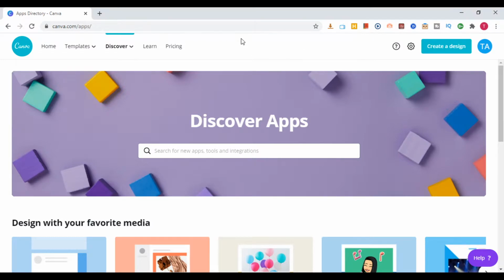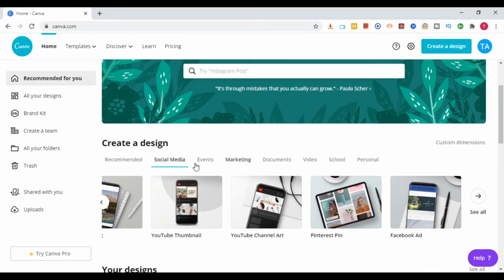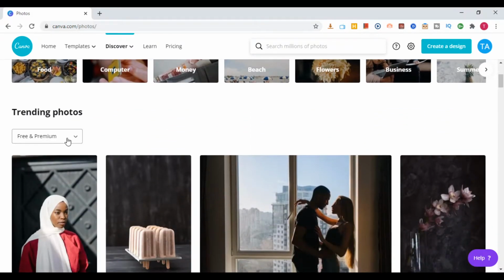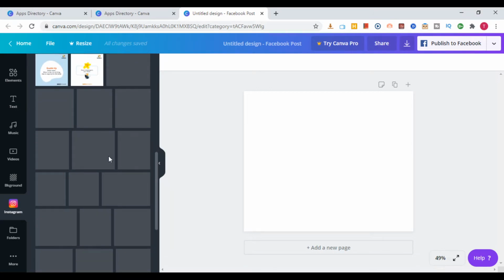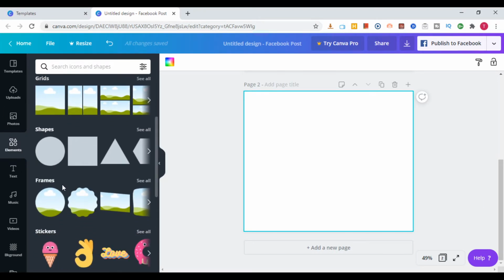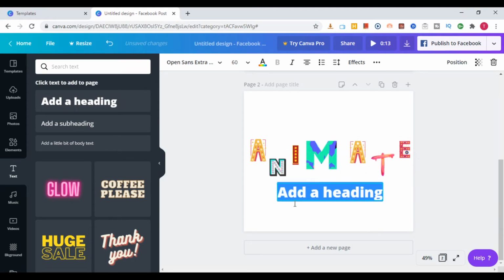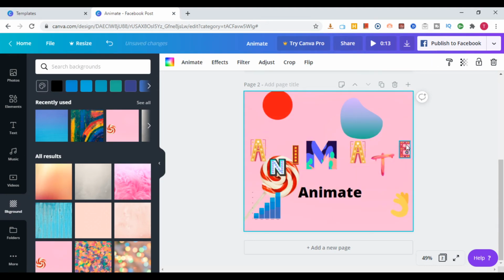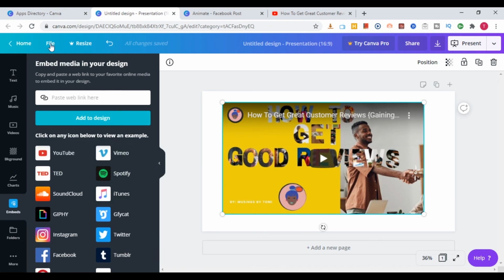How to 'Canva' /A step-by-Step Guide for beginners on how to use Canva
In this video by Musings by Tomi, we are taken through an overview of How to 'Canva' starting from:
-Signup for a Canva account through an existing gmail account or Facebook account
-Understanding the Home page interface
-Detailed exploration of the Templates on Home page (Social Media template, Personal Template, Business template e.t.c)
-Detailed exploration of the Discover icon (which opens you up to other materials that can be used to enhance your creative works) such as Photos of different categories, Icons ranging from business to Web, Print products, Apps that can be embedded into your Canva for easy access to your page on their platforms e.g. Instagram App.
-How to navigate to your 'Create design' page and further breakdown of the tools accessible here for your designs e.g. Templates to be edited for, Uploads (that give you access to your personal images, Access to numerous photographs, elements that can enhance the aesthetics of your works, text, music, videos and backgrounds.

This is the first of its series, therefore setting an undertone for the general use of Canva.